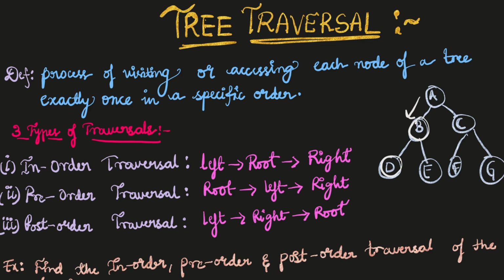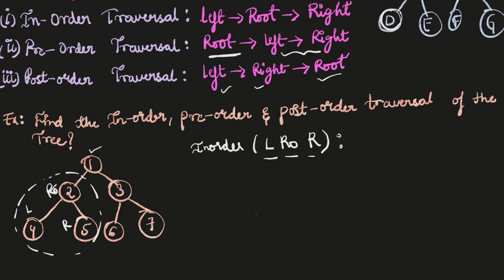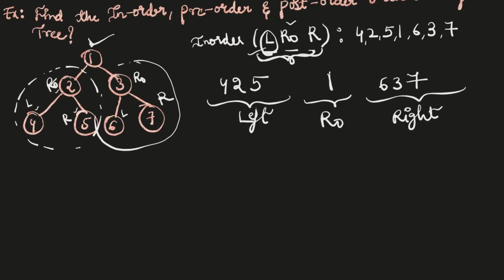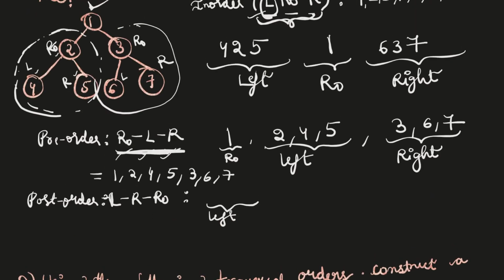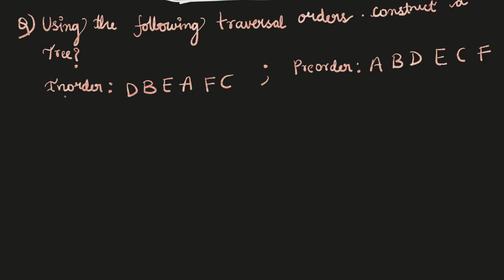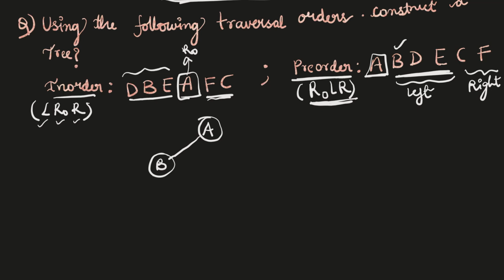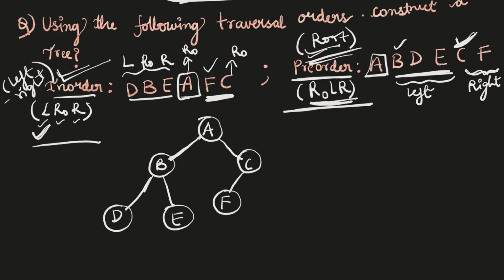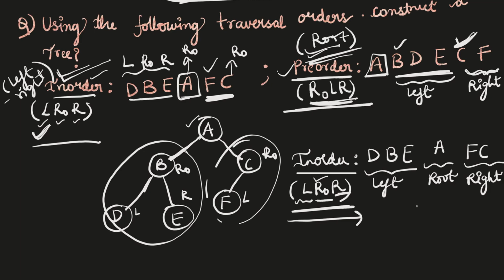Tree Traversal with different examples | AlphaCode&Math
This video is all about Tree traversal. Hope this video would clear some of your doubts.